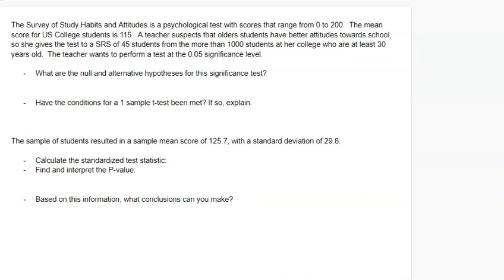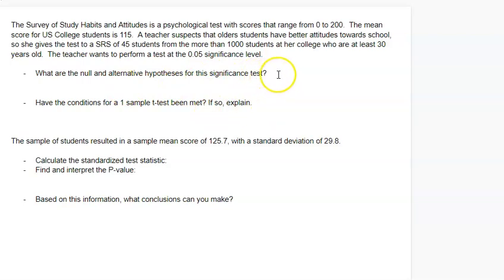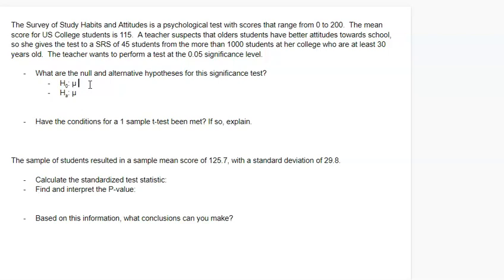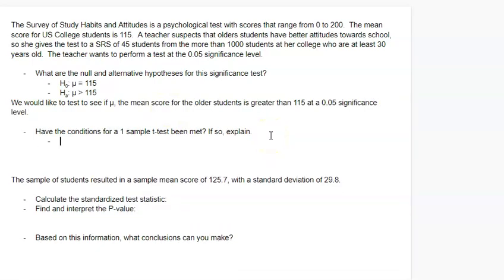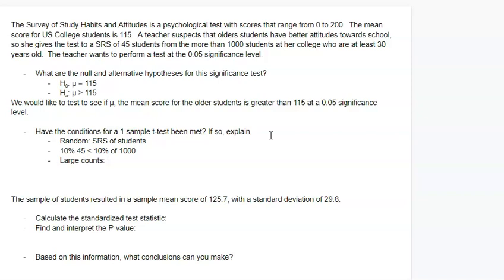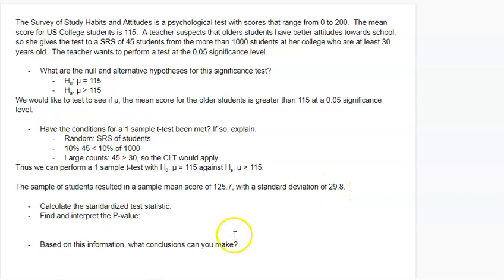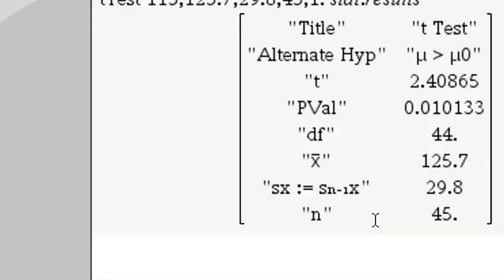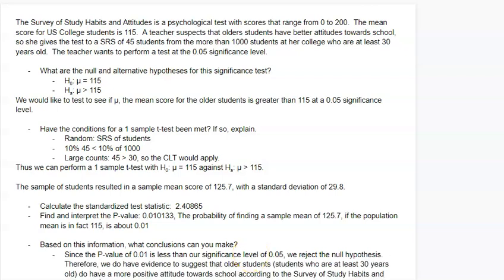1 Sample t-test FRQ Example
Here is an example of how to perform a significance test for 1 population mean using one sample mean.  Calculations done using ti-nspire calculator software